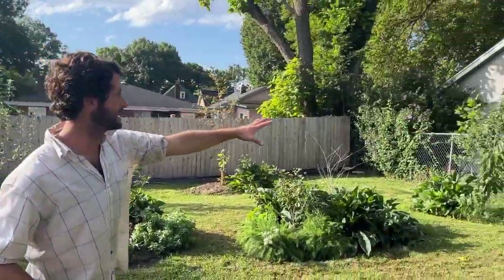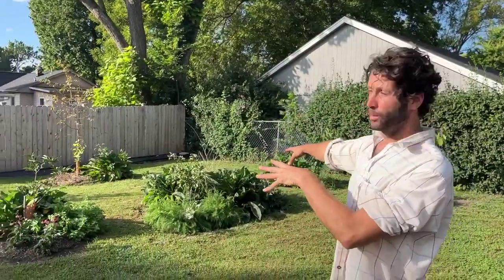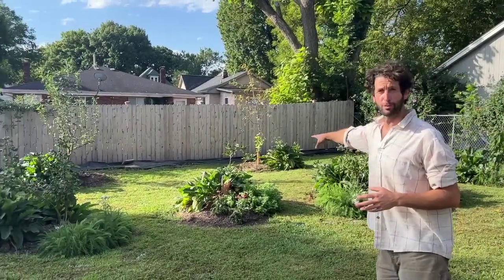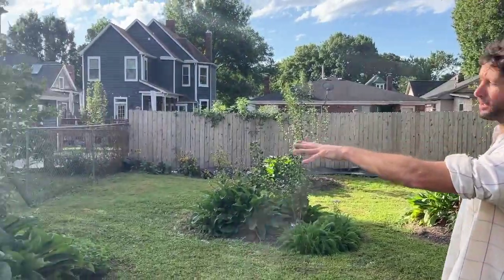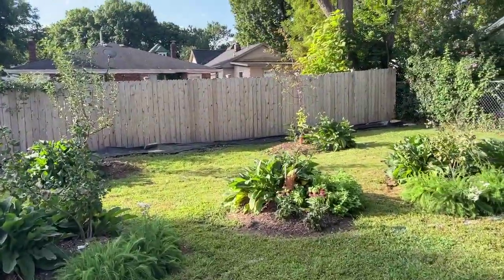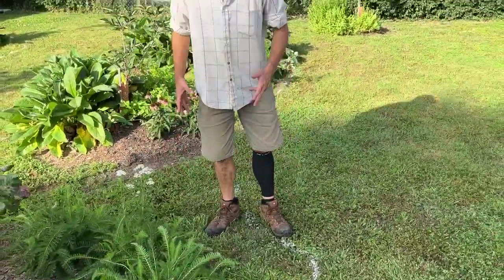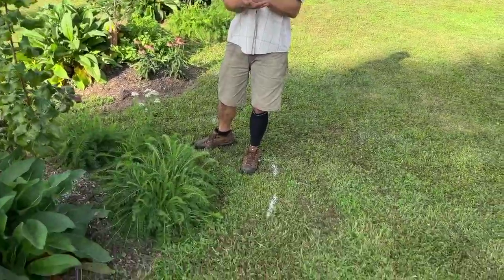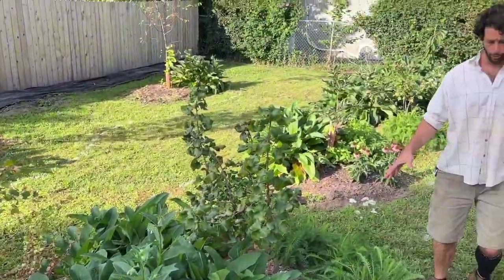Food forests don't need to be all or nothing! Try a phased approach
Try a phased approach when designing and installing food forests for clients.

Matt of @customfoodscaping takes us on a tour of a phased food forest in the making.

If this is your method, how’s it worked for you?